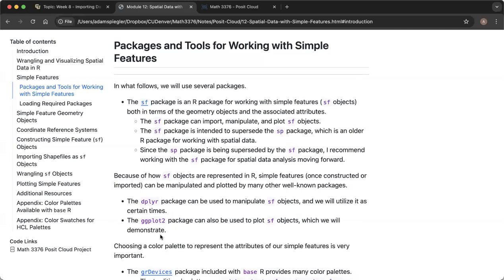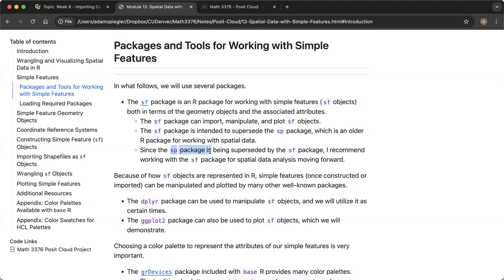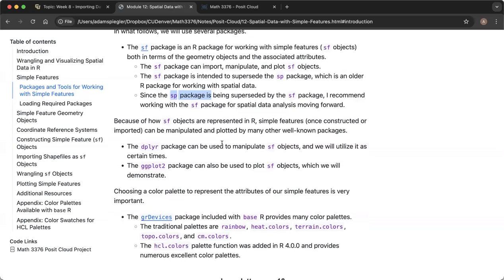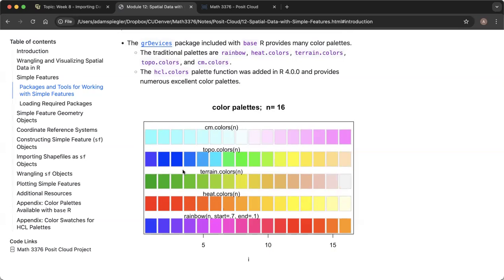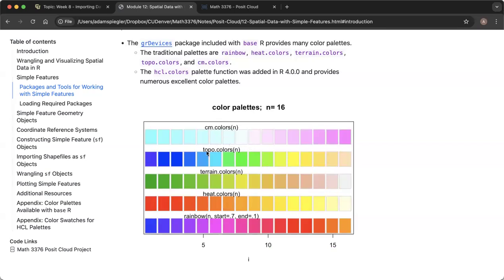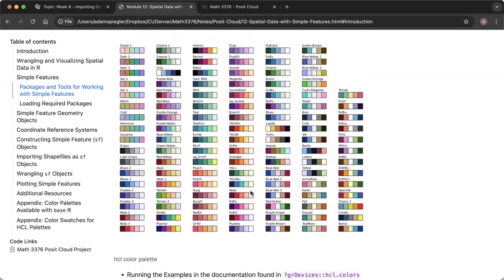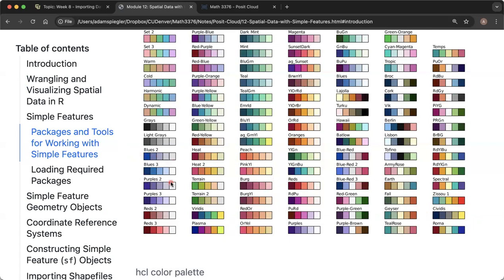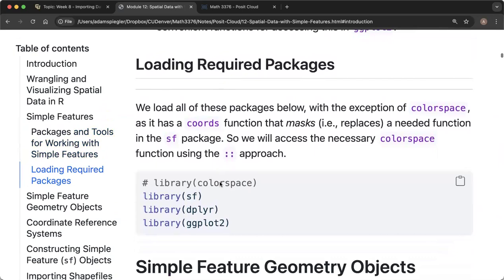Packages and Tools for Working with sf in R